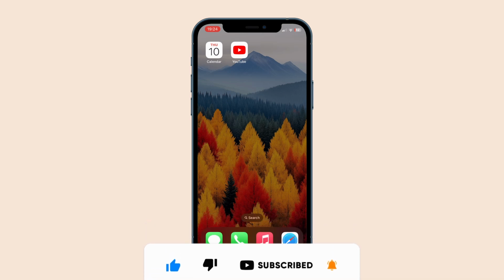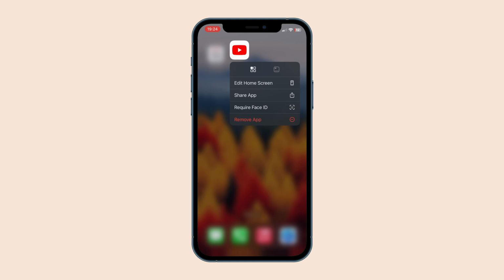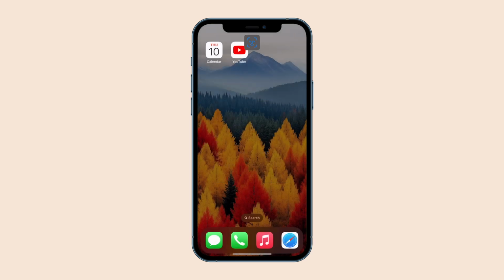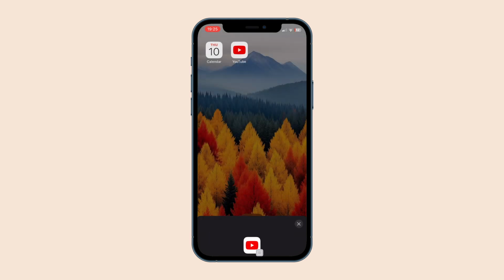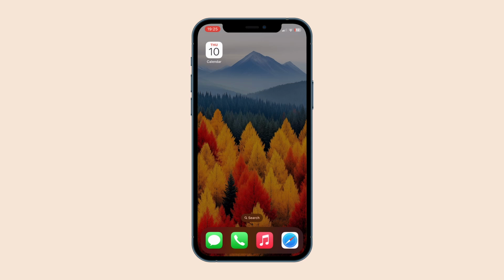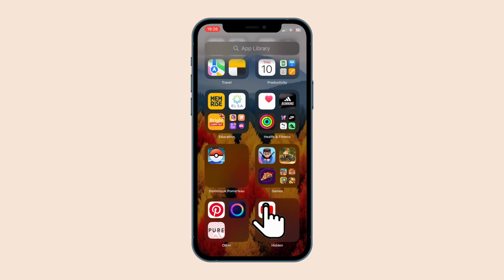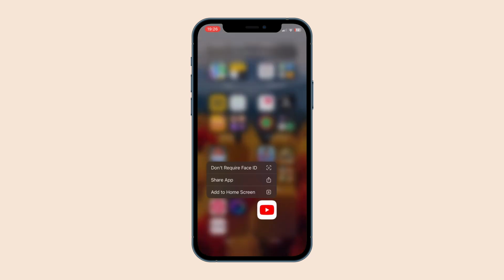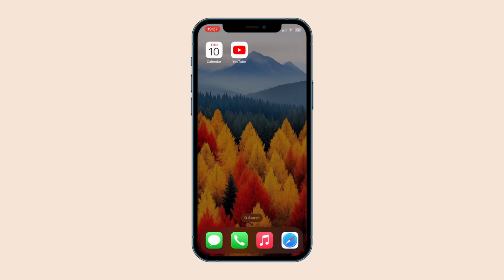How to Unhide Apps on iPhone iOS 18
In this video, I will show you how to unhide apps on iPhone iOS 18.